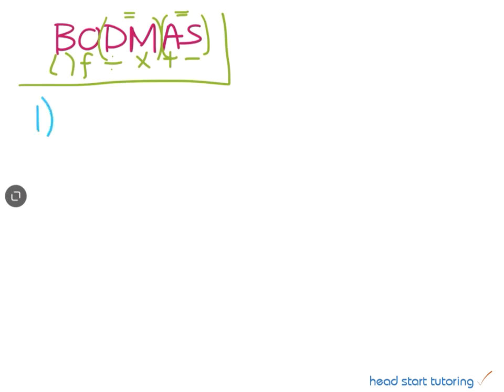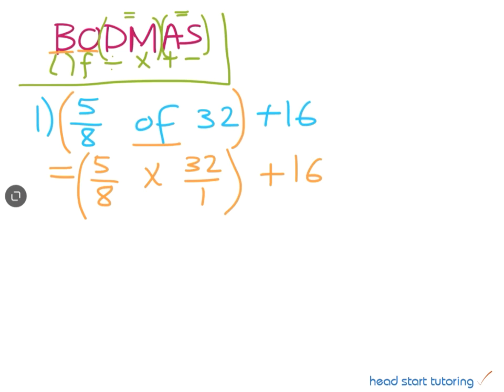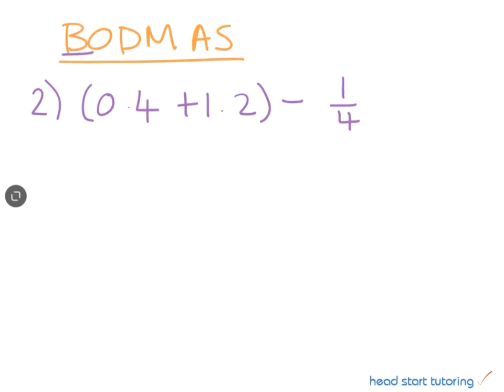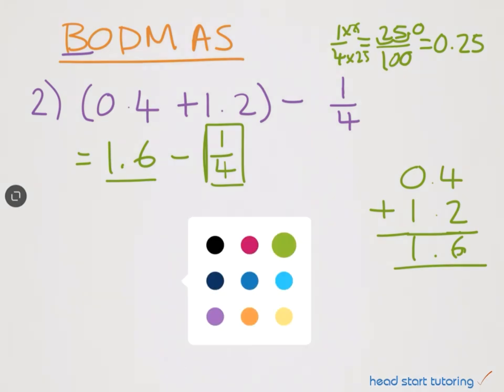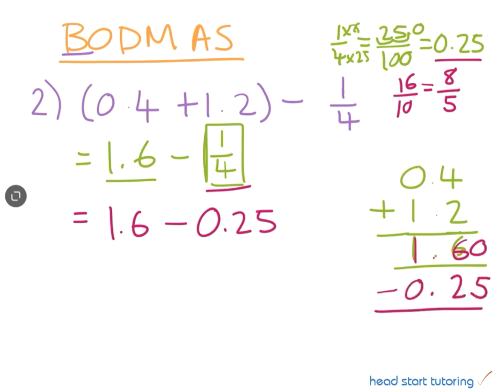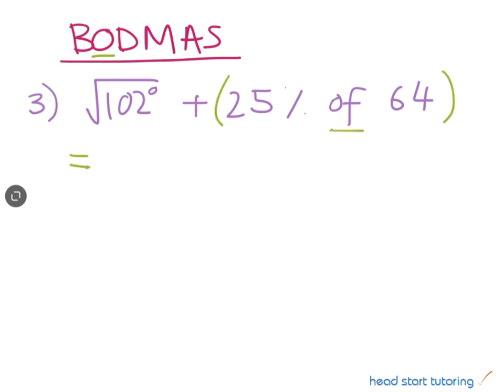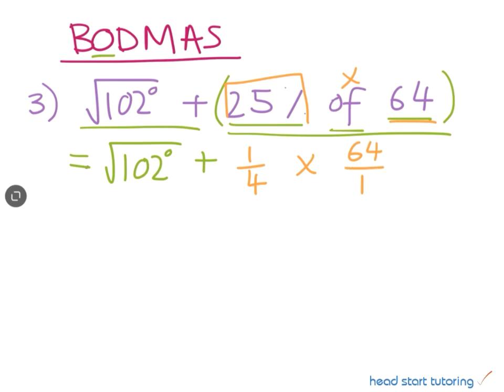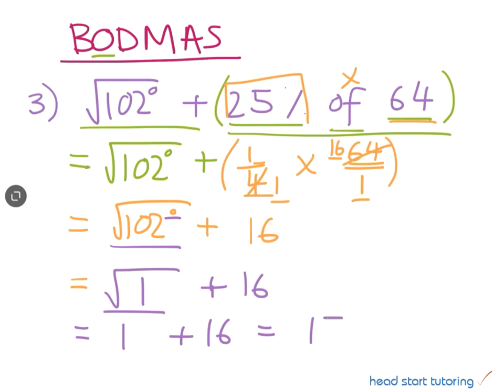Grade 6: BODMAS with Fractions & Decimals